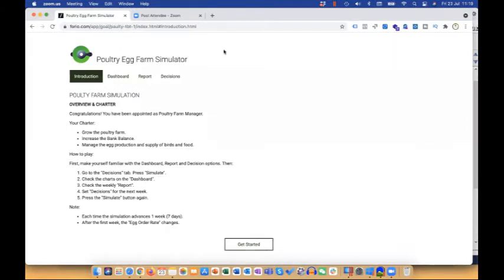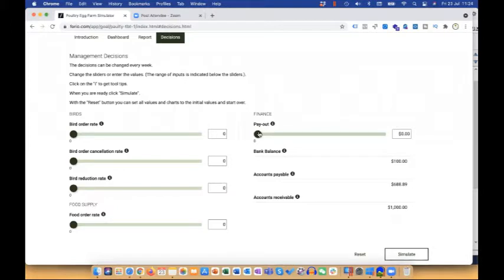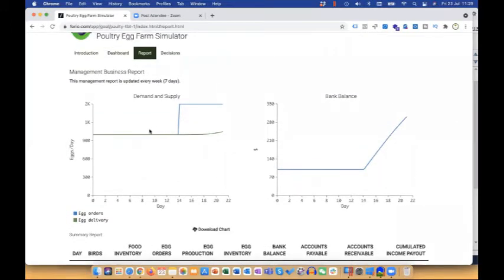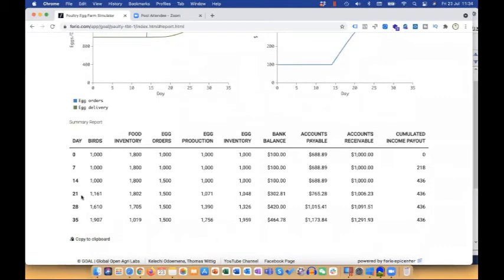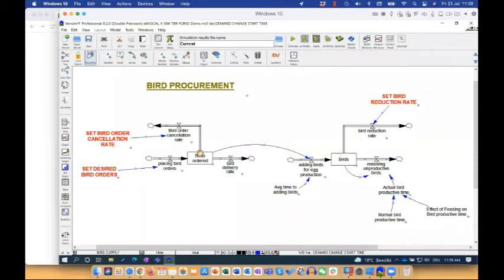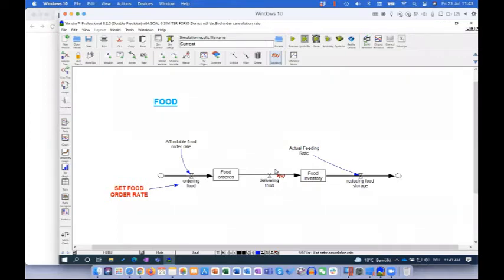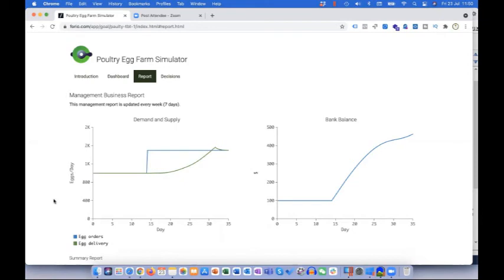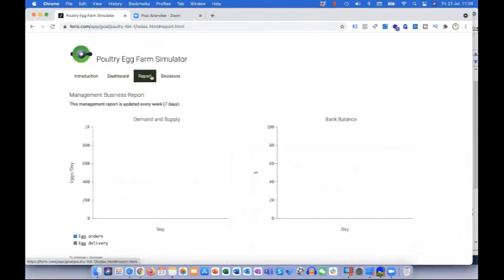GOAL Poultry Management Simulator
A walkthrough video that navigates the first version of our online management flight simulator to help small scale poultry farmers optimize their farm decisions. We also show some parts of the system dynamics model used in building the simulation. With a simple interface, basic farm objectives and data visualization, you can use the tool to test your management skills, educate others or even understand how to best run a small poultry farm.

Developed by the Global Open Agri Lab (GOAL) team of Thomas Wittig and Kelechi Odoemena

00:00 - Intro to Online Simulator
02:54 - Purpose of the Simulation
03:40 - How to Play
04:31 - Sim Play Round 1
10:07 - Dashboard review
11:08 - Management report review
11:59 - Sim Play Round 2 with dashboard and report review
13:40 - Sim Play Round 3
15:48 - Report Details and Variables Explanation
18:42 - Explaining the SD Model- Supply chains (Simulation Engine)
26:33 - Explaining the SD model - Finance (Simulator Engine)
30:15 - Learning Objectives and What Next
34:17 - GOAL's goal and Call to Action

We also will be developing other farm simulators and walkthrough videos.